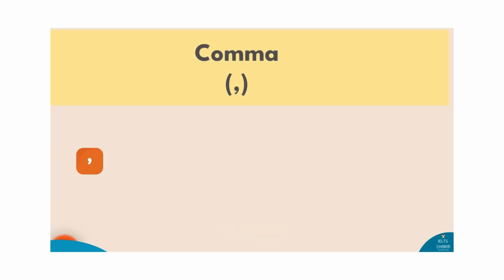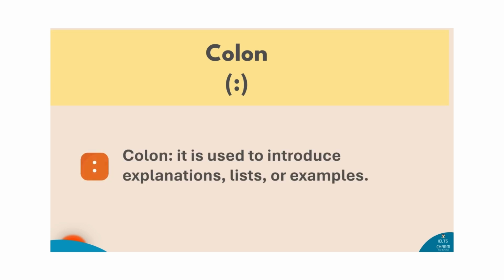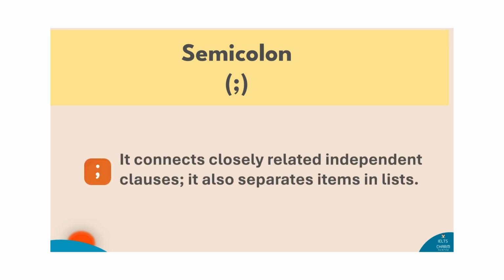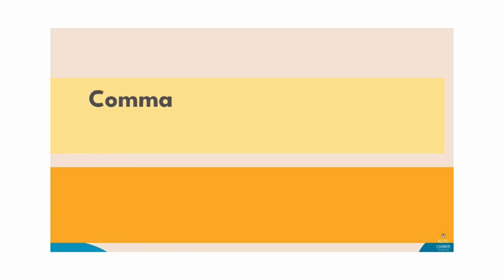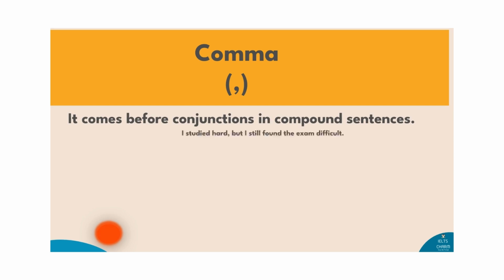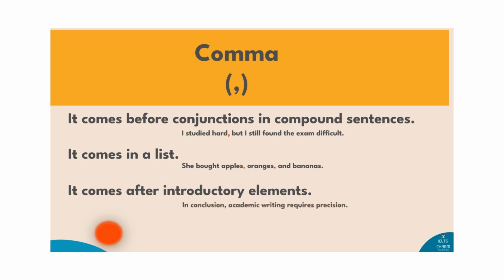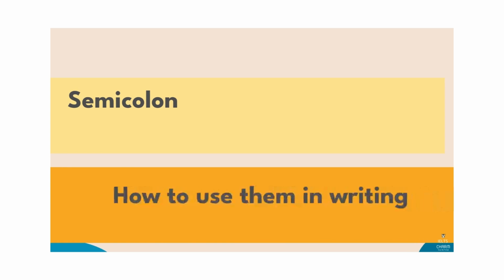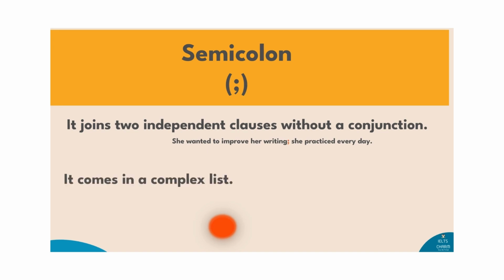How to use Commas, Colons & Semicolons Explained! | IELTS & Academic Writing Tips 🚀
Commas, colons, and semicolons—do they confuse you? 🤯 Master these punctuation marks and boost your IELTS writing score with this simple, clear, and engaging lesson! 🎯

📌 What You’ll Learn:
✔️ When and how to use commas (,), colons (:), and semicolons (;) in academic writing
✔️ Common punctuation mistakes (and how to fix them!)
✔️ Quick quiz to test your knowledge 📝

💡 Why It Matters:
Proper punctuation improves clarity, coherence, and IELTS writing band scores! Don't let simple mistakes lower your marks.

📩 Need more help? Follow @ieltscharm on Instagram & TikTok!